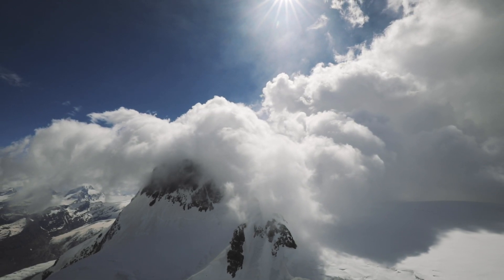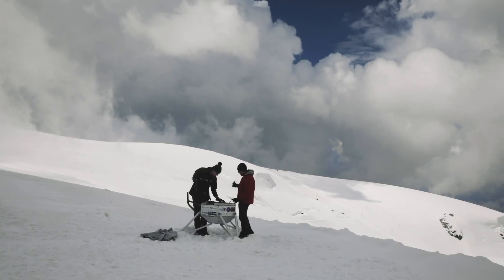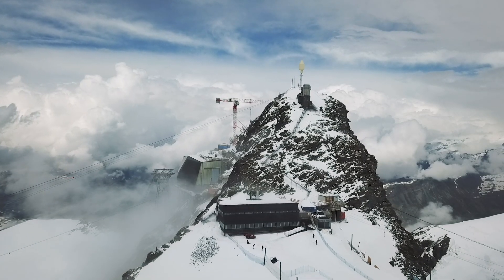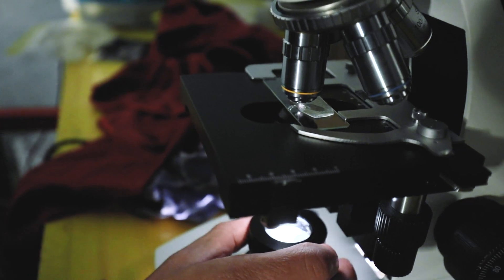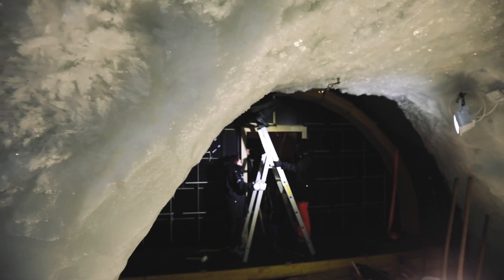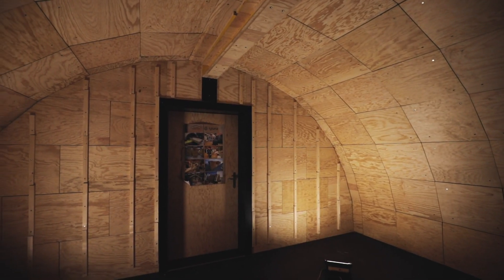Lunar mission deep in Zermatt's ice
On 17 June, students from EPFL and 12 other European universities headed to Zermatt as part of the IGLUNA project. Their mission? To build and demonstrate a prototype lunar habitat in the ice that could one day support human life on the Moon.

Depuis le 17 juin, des étudiants de l’EPFL et de 12 universités européennes sont réunis à Zermatt pour monter et présenter au public un habitat lunaire dans le cadre du projet IGLUNA. Cet habitat dans la glace devrait permettre à l’être humain de vivre sur la lune.